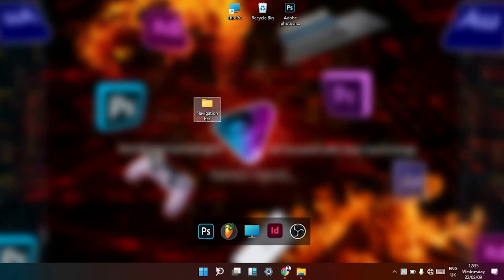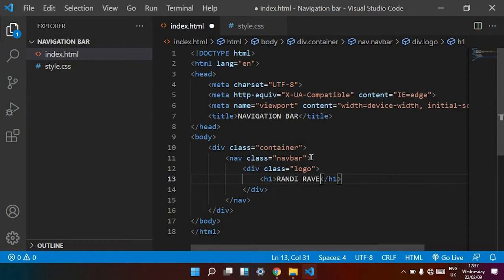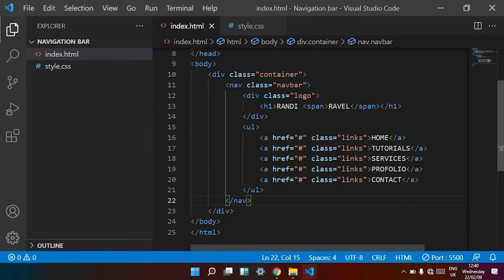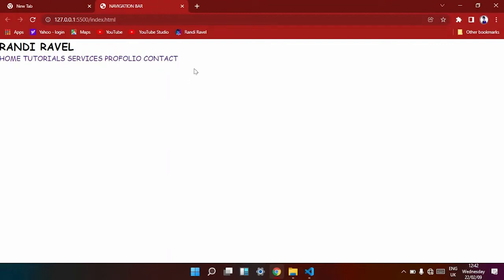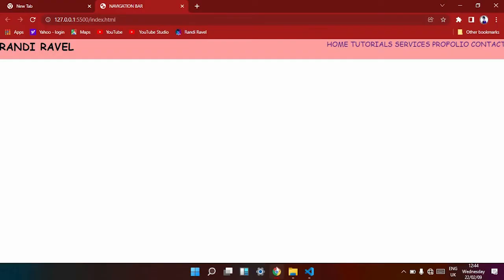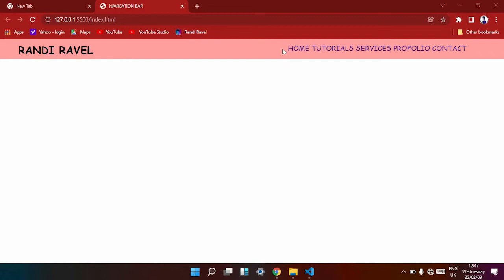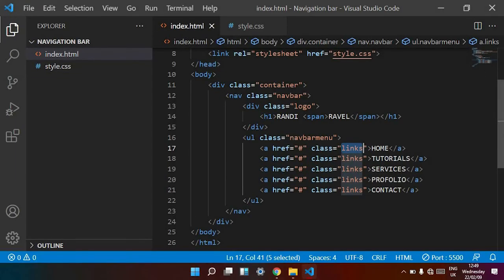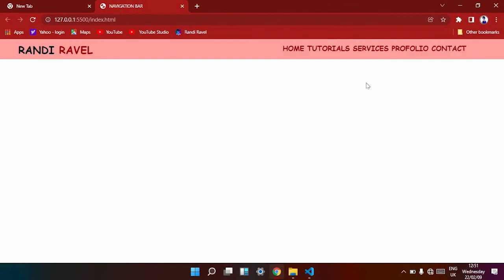Add simple navbar to your website using html & css | RANDI RAVEL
Hellow programmers welcome back to my html & css video series
in this video I wan't to teach you how to make simple navbar to your website using html & css

Let's meet new video 🖐🏻